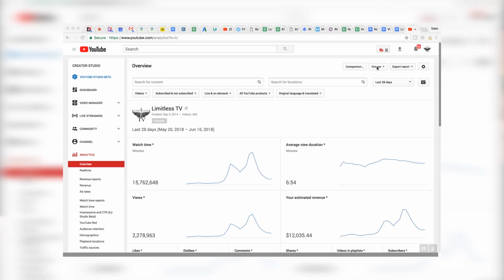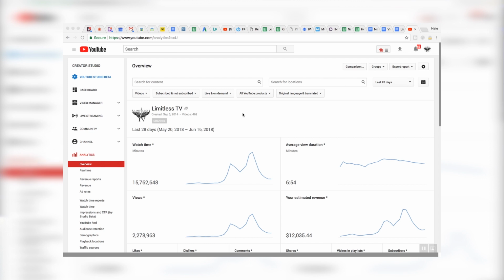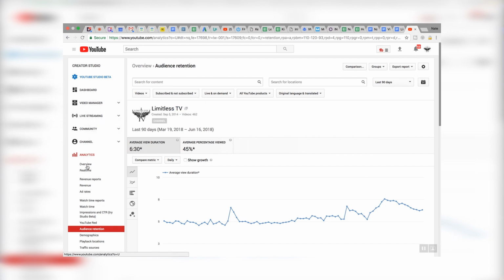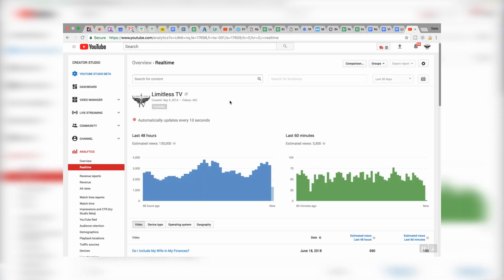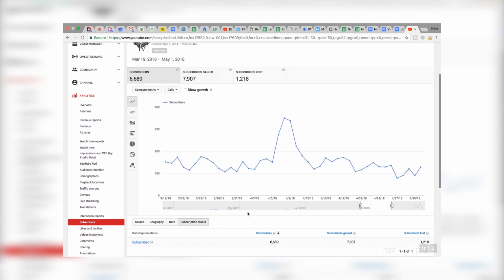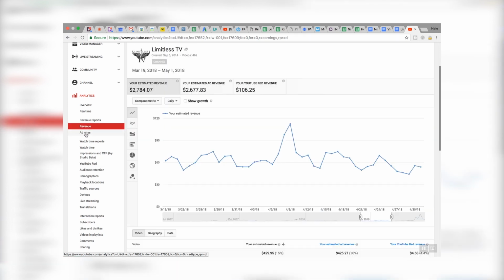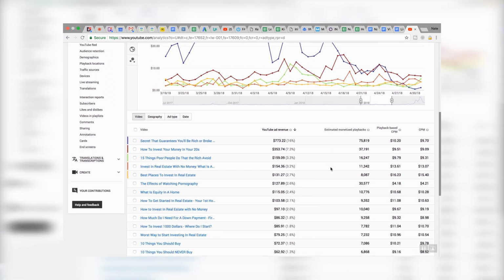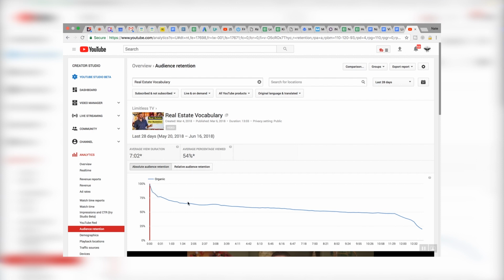How To Use YouTube Analytics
YouTube is a great social media platform and there are a lot of technical things that go with it too, just like its analytics. How do you use YouTube analytics? Here are great ways to measure your performance!

Nate Woodbury

WORK WITH NATE:
Nate Woodbury is a YouTube Producer. He works with Six and Seven Figure Influencers, helping them build a massive following on YouTube. As a master of efficiency, Nate uses filming and editing systems that that drastically reduce the expense and time commitment for his clients, and at the same time, get real trackable results.